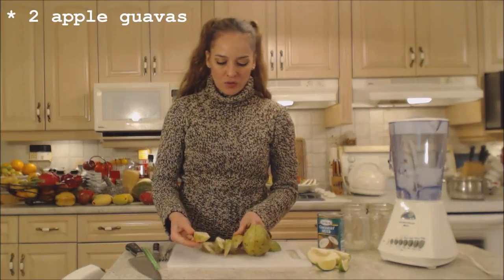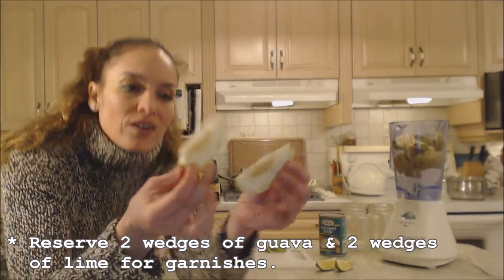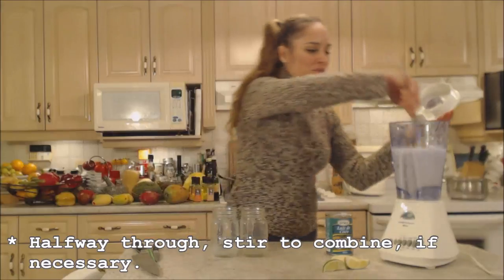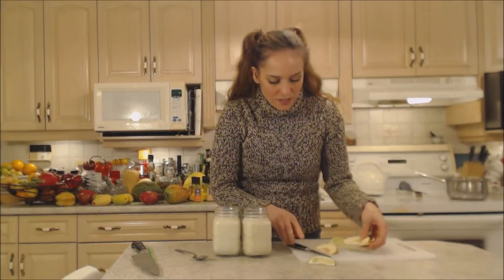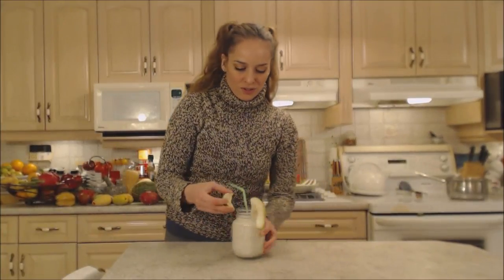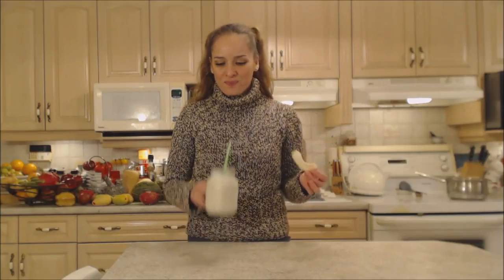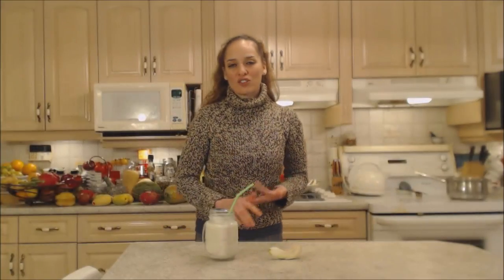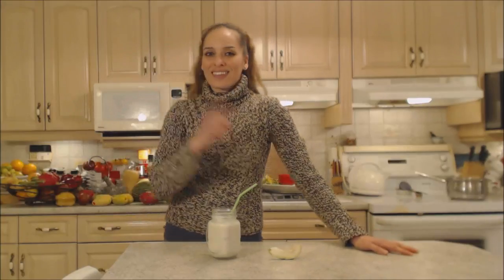How to Make Coconut Guava Smoothies: Cooking with Kimberly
shares with you How to Make Coconut Guava Smoothies!